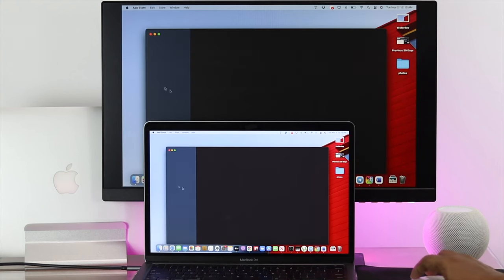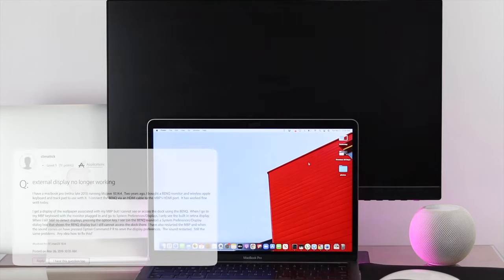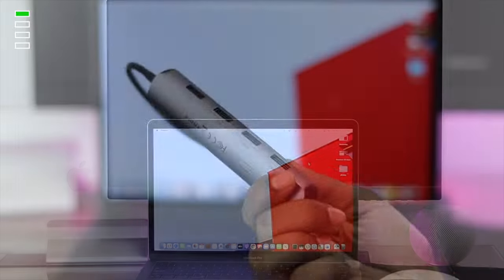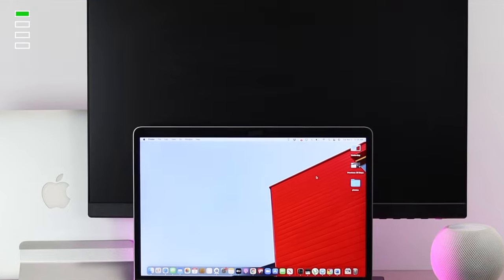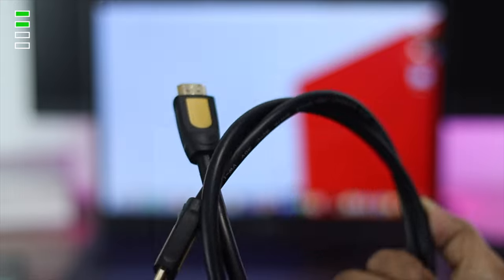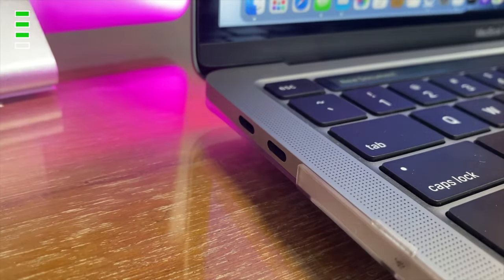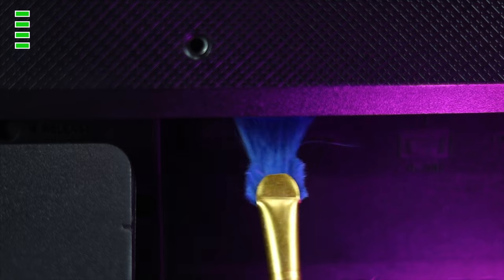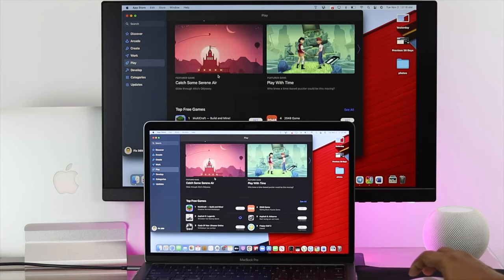Fix- External Display Isn't Detected When Connected to your MacBook M1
Is your M1 MacBook Pro/Air not recognizing the external monitor you want to use as a second Screen? The 4 utmost uncomplicated solutions to solve MacBook M1 not detecting the external display when connected problem.

0:00 Common External Display not connecting problem on Mac
0:30 Solution 1: Change your Dongle
0:49 Solution 2: Use a different HDMI Cable
1:06 Solution 3: Use a Different Port
1:25 Solution 4: Clean the Port